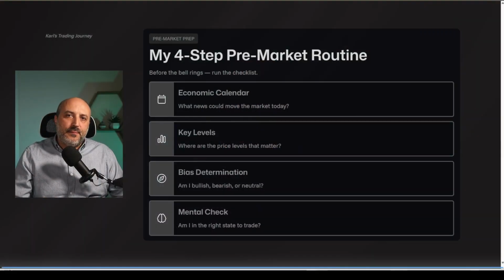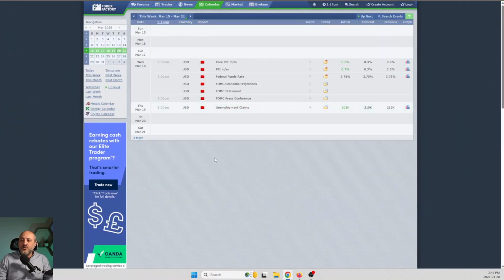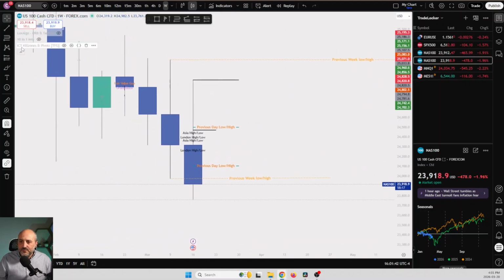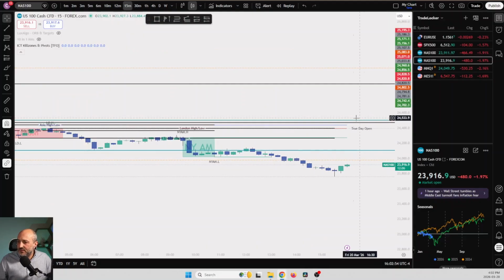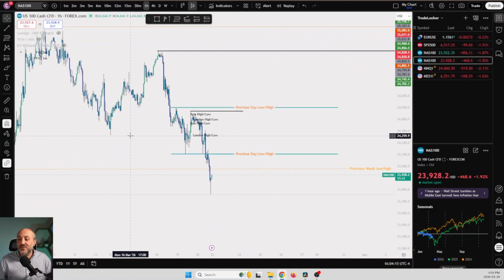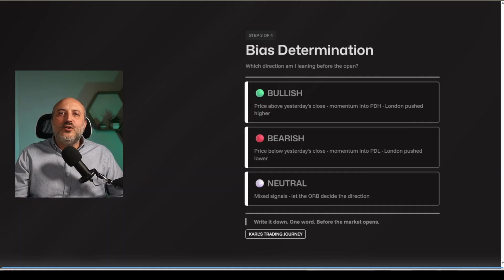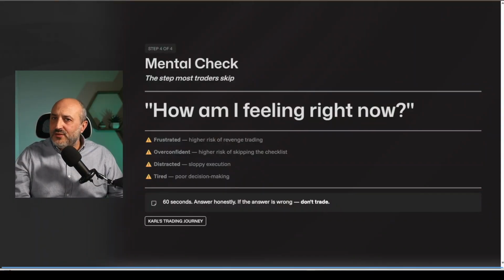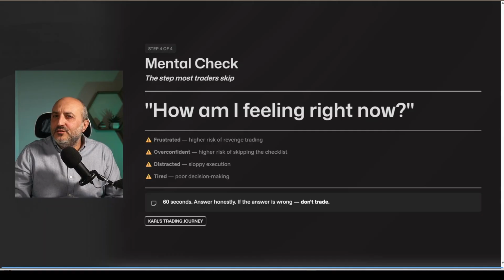Pre-Market Routine — What I Do Every Morning Before I Trade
This video emphasizes the importance of pre-market analysis for day trading, highlighting that the 30 minutes before the market opens are crucial for setting your trading mindset and identifying key levels.

What separates disciplined traders from impulsive ones often comes down to preparation. In this video, I walk you through my exact 4-step pre-market routine — the same process I run every single morning before I touch the NQ or ES.

This routine takes me under 30 minutes and it's one of the biggest reasons my discipline scores have improved. If you're trading NQ or ES futures without a structured pre-market process, this video is for you.